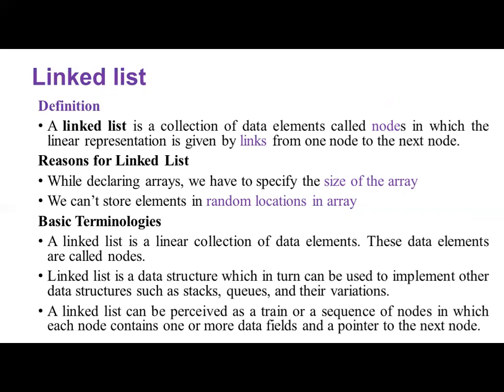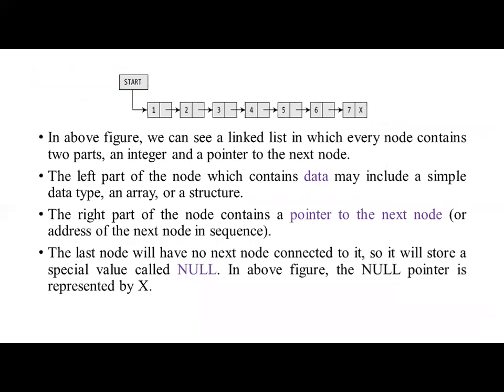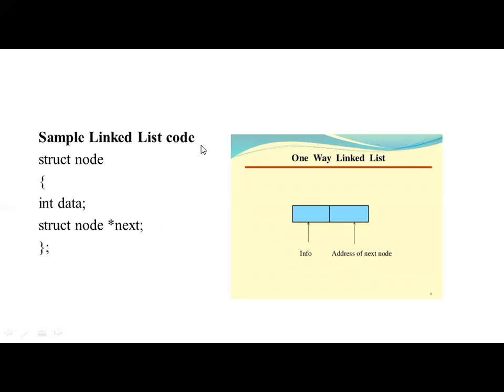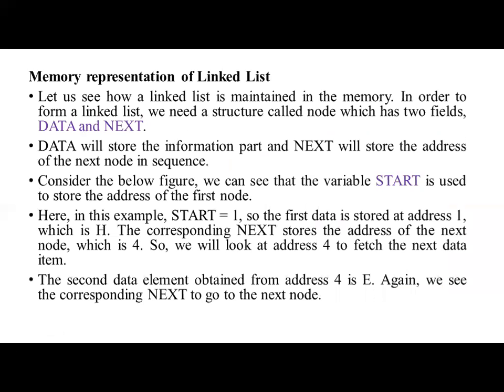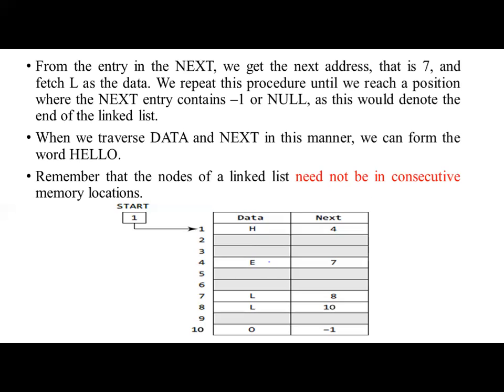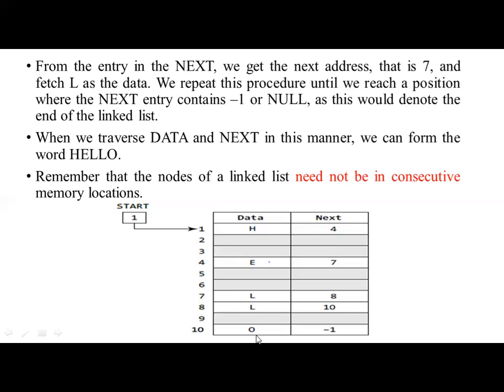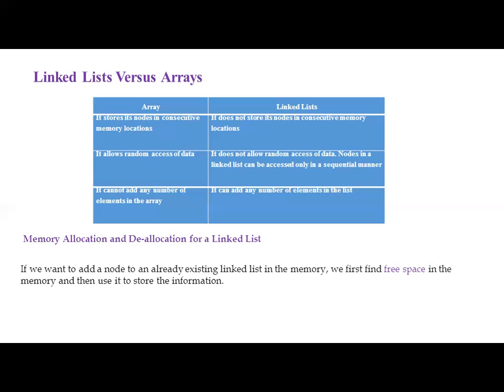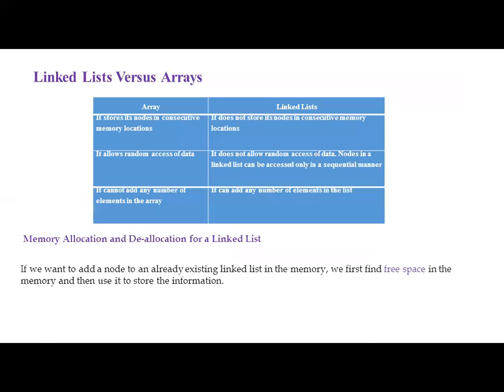DATA STRUCTURE MEENAKSHI E-LEARN LIST ADT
MEENAKSHI E-LEARN DATA STRUCTURE